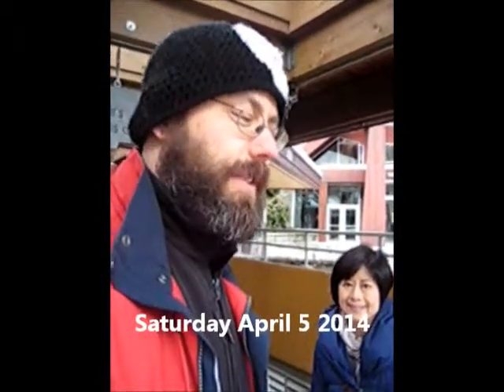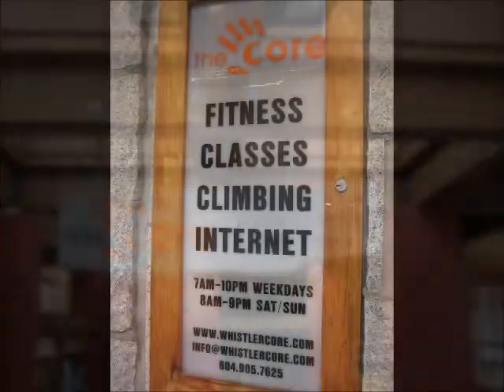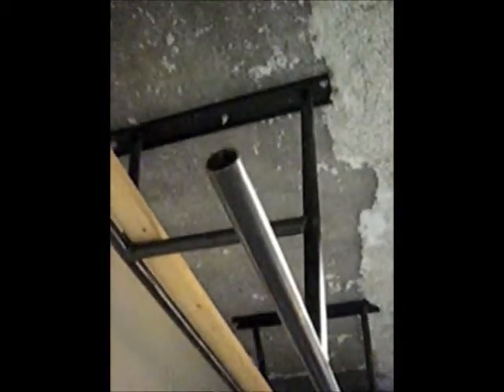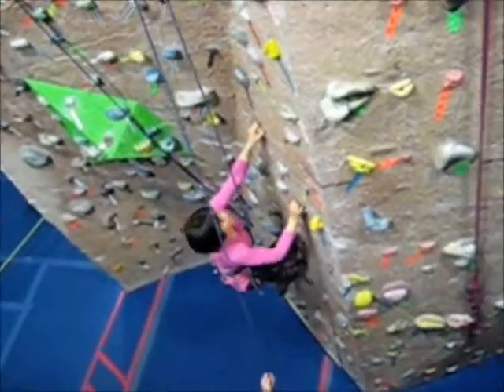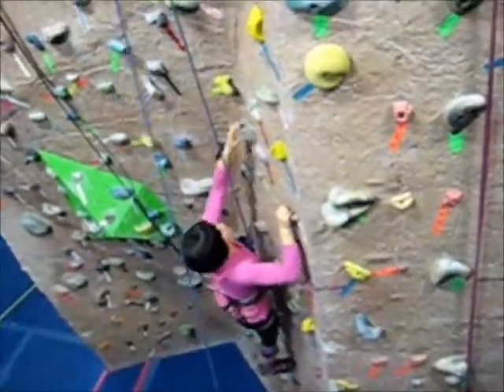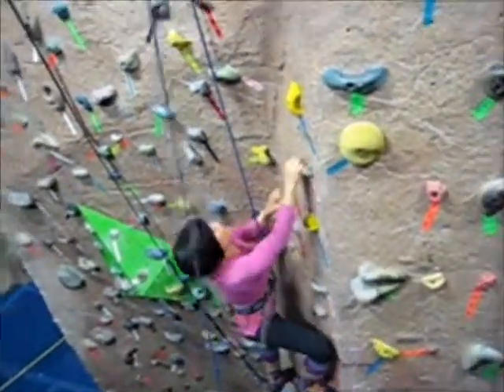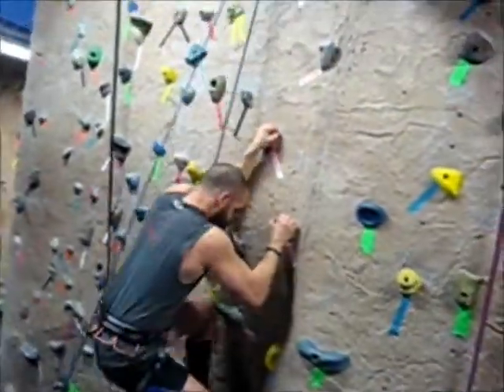April 5 2014